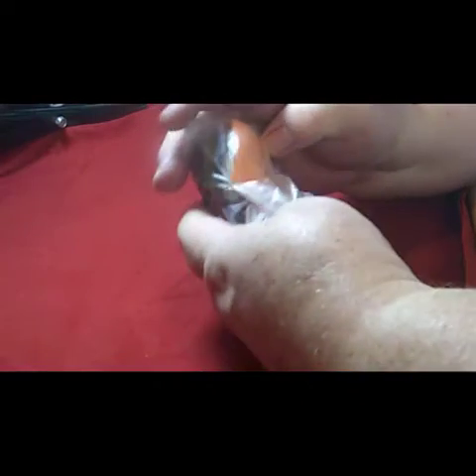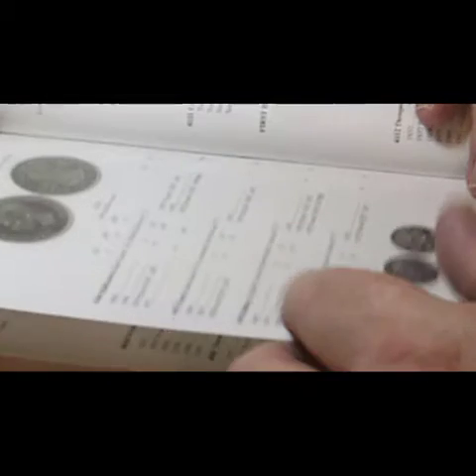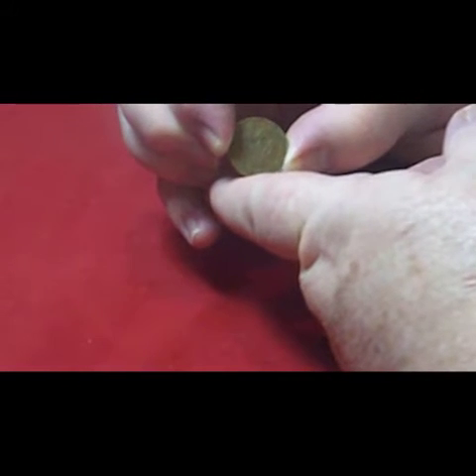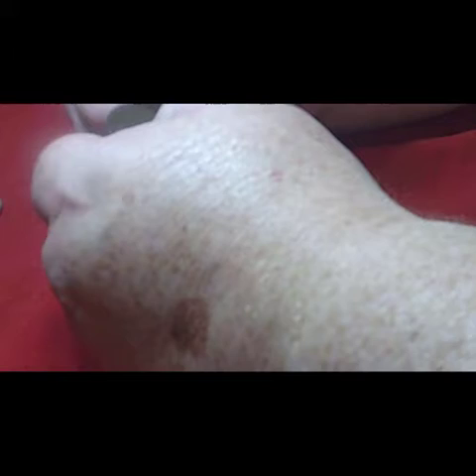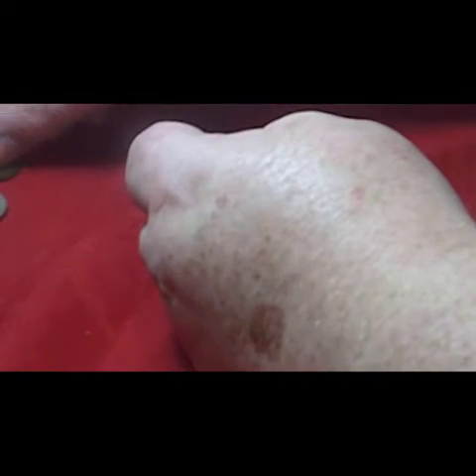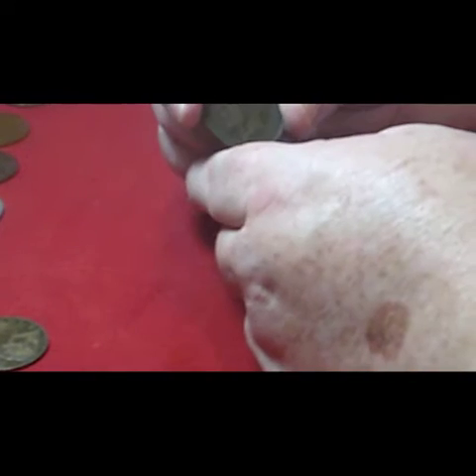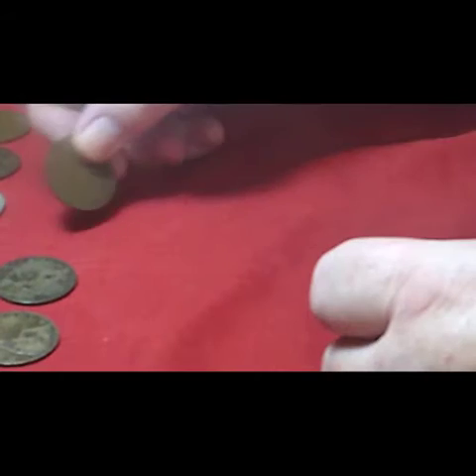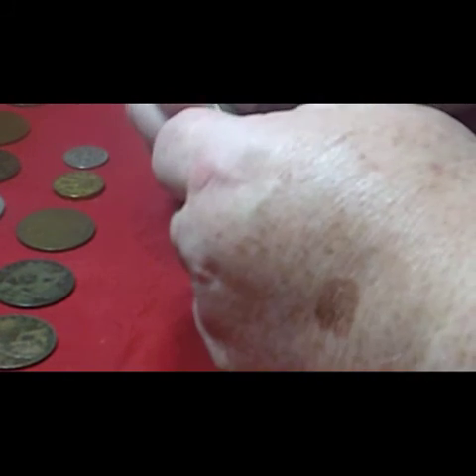Video 76 - Pre Decimal Coin Hunt 7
This video is a pre decimal coin hunt from my pre decimal coin stash

Steve